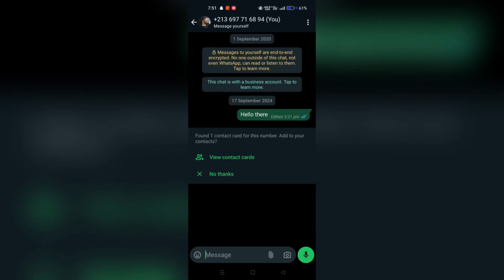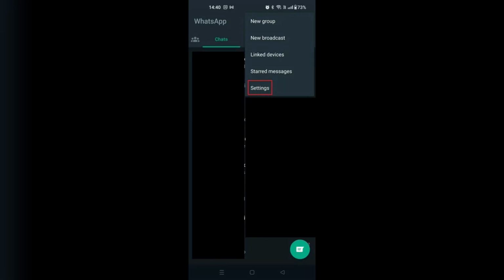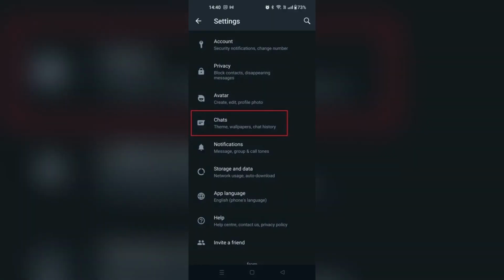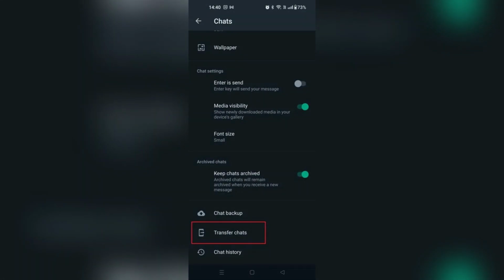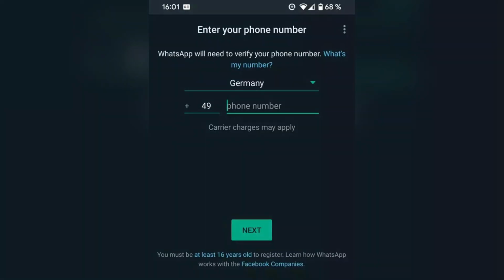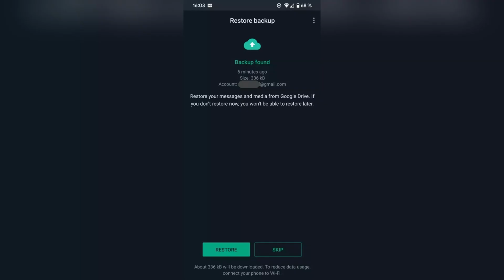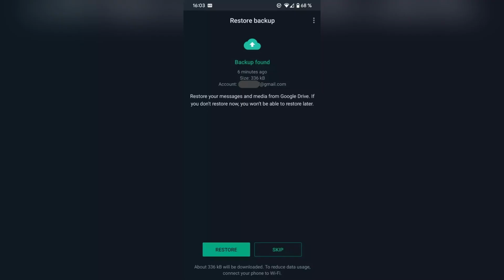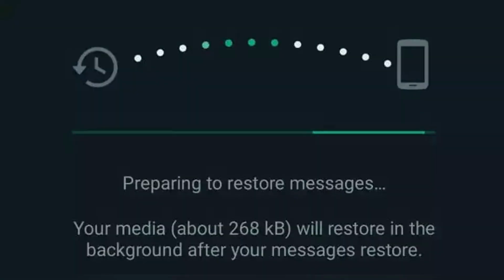How to Transfer WhatsApp to a New Phone (Android & iPhone Guide)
How to Transfer WhatsApp to a New Phone: a quick step-by-step guide. Follow along on your own device and you'll have it done in a few minutes.

Getting a new phone? 📱 Don’t lose your chats, media, or groups! In this complete guide, I’ll show you exactly how to transfer your WhatsApp account, chats, photos, and videos from one phone to another — whether you're switching from Android to Android, iPhone to iPhone, or even Android to iPhone (and vice versa).

WhatsApp now supports official chat migration tools, making it easier than ever to move your data securely and quickly 🔐

This tutorial includes:
✅ Android to Android via Google Drive backup
✅ iPhone to iPhone using iCloud backup
✅ Android to iPhone using "Move to iOS"
✅ iPhone to Android using QR transfer
✅ How to transfer using local backup or 3rd party apps
✅ Troubleshooting common errors (like stuck restore or missing chats)

Whether you’re upgrading devices or switching platforms, this guide will help you transfer WhatsApp smoothly — without losing anything!